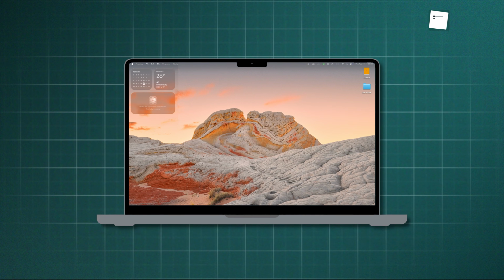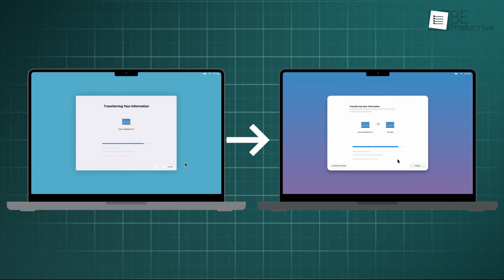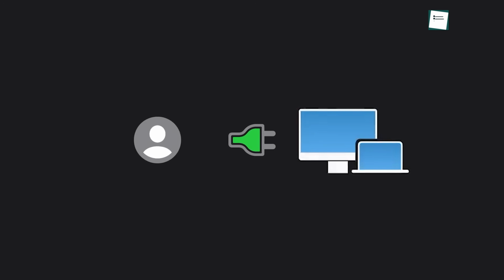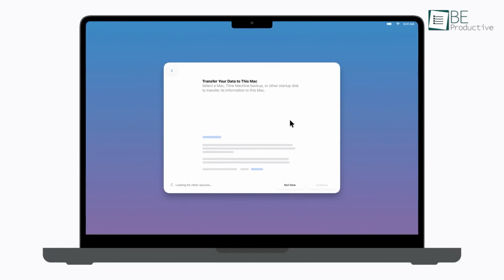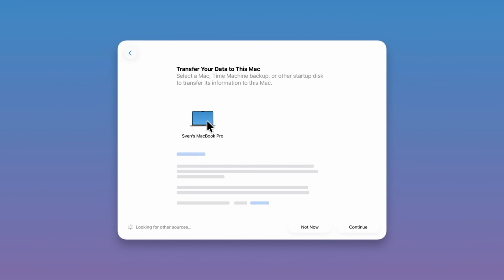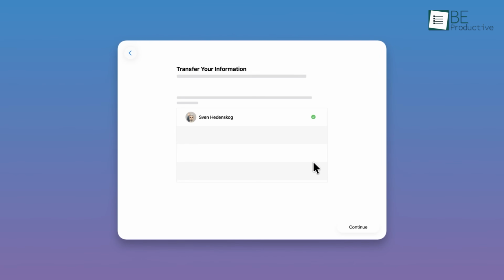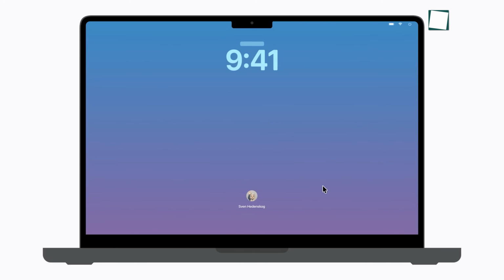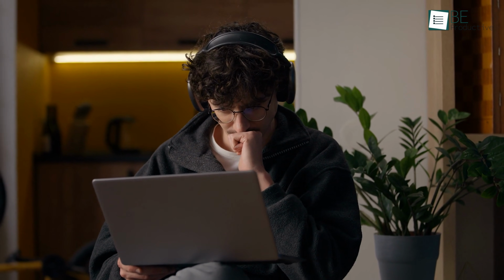Transfer Files to A New Mac with Migration Assistant! Apple Tips & Tricks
This step-by-step video shows you how to use Migration Assistant to seamlessly transfer your apps, files, and settings. We cover everything from pre-transfer prep and Wi-Fi tips to the final login. Move your digital life to your new hardware safely, quickly, and stress-free.

00:00 - Intro
00:36 - Getting Started
05:14 - Outro

Video you may also like:
When setting up a new Mac, using Migration Assistant makes the entire process feel smooth and familiar. Instead of starting from scratch, this apple migration tool handles everything from mac file transfer to mac transfer apps, mac transfer settings, and even mac transfer photos in one seamless flow. As part of a complete mac setup guide, it supports mac to mac transfer over a stable mac wifi transfer, helping users move their digital environment quickly and safely. This mac migration tutorial shows how the mac transfer process works step by step, making mac os migration easy even for beginners following a mac beginner guide. Whether you are planning a mac upgrade guide or just need mac setup help, the tool ensures your mac data transfer stays organized without disrupting your workflow. With the right mac setup tips and clear mac setup steps, you can confidently transfer mac files, complete the mac data move, and finish your new mac setup without stress.